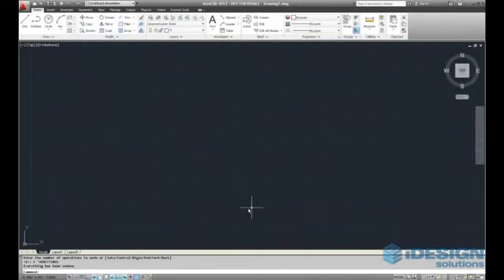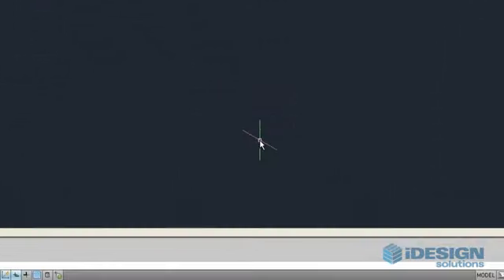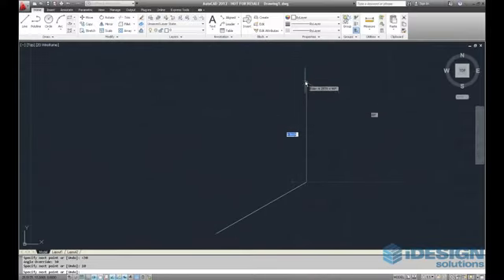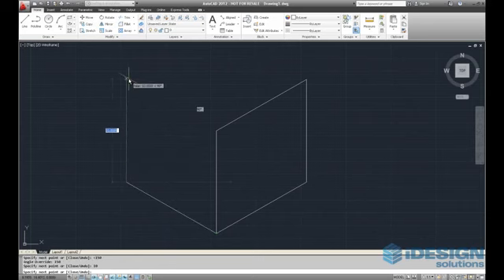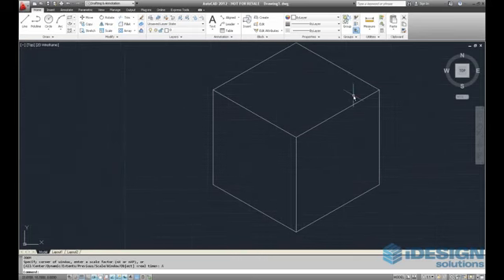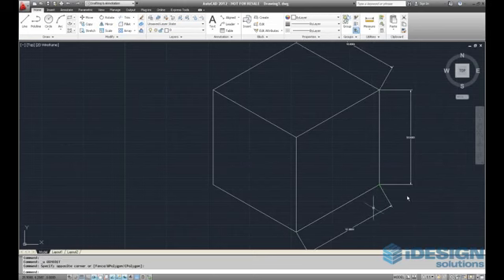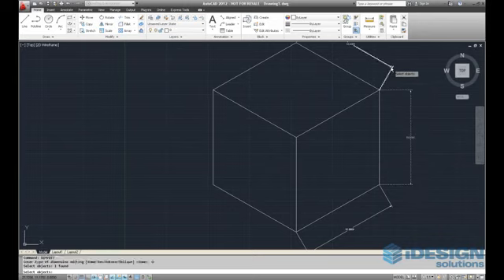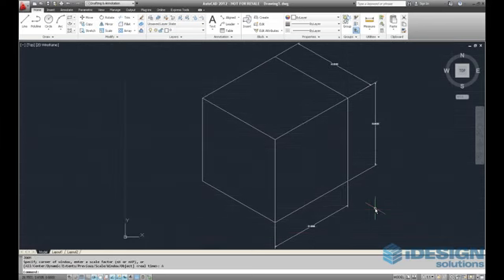Isometric Drawing in AutoCAD